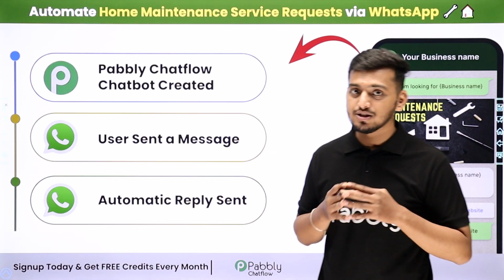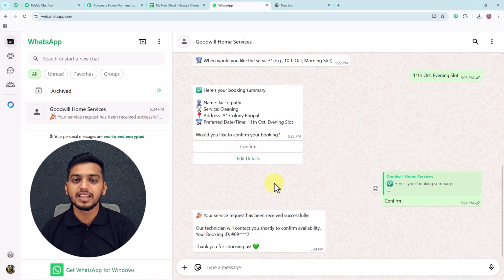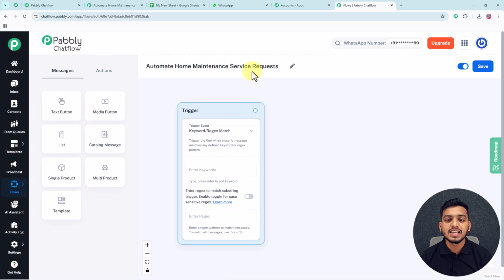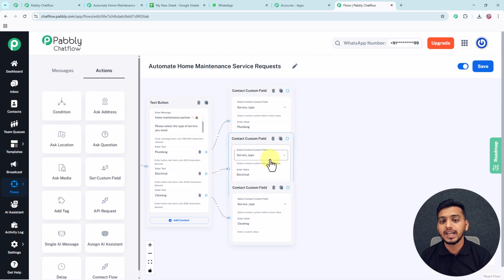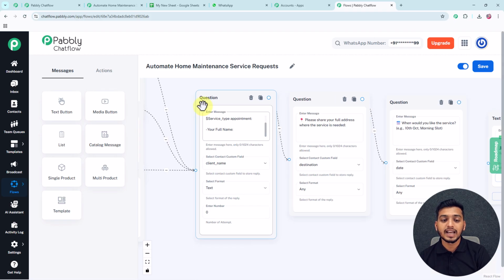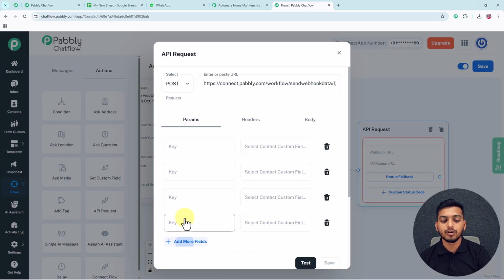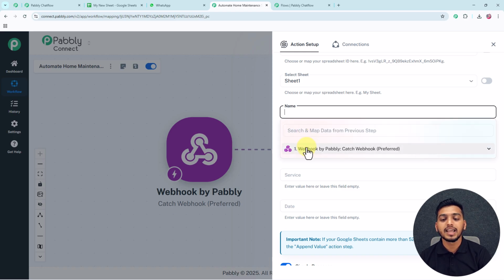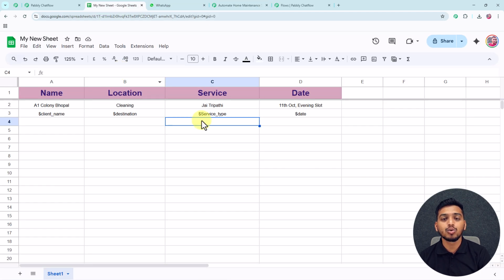How to Automate Home Maintenance Service Requests via WhatsApp 🔧🏠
Looking to simplify home maintenance requests and enhance customer satisfaction? With Pabbly Chatflow, you can effortlessly automate service requests through WhatsApp!

🚀 In this informative tutorial, we’ll guide you on how to:

✅ Create a WhatsApp chatbot for seamless service request handling
✅ Automate responses for service inquiries like bookings and issues
✅ Utilize a user-friendly drag-and-drop builder—no technical skills needed!
✅ Set up notifications and reminders for maintenance schedules
✅ Integrate chat analytics for tracking customer interactions

By implementing this automation, your business will not only save time but also improve service efficiency and client engagement. 🎉

🎯 Use Case: I run a home maintenance service and want clients to book appointments for plumbing, electrical, and other home services automatically via WhatsApp.